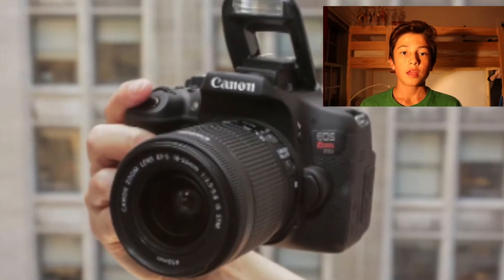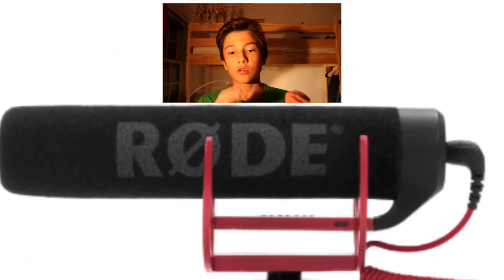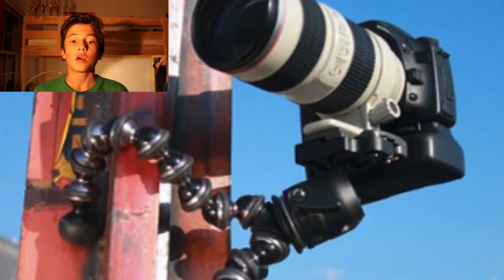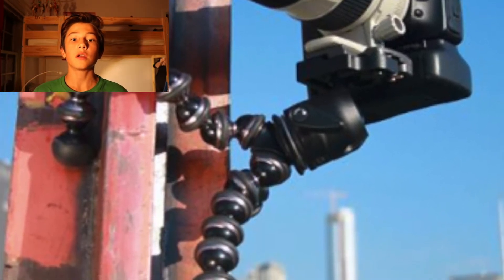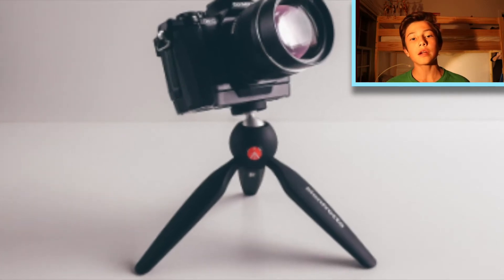DREAM SET UP AT AGE 14!!!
this is my blogging set up.